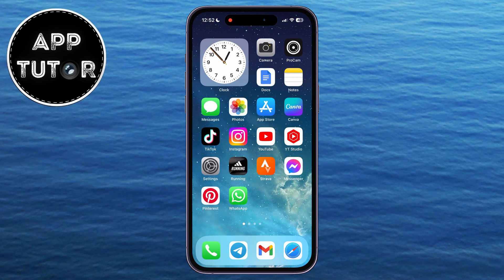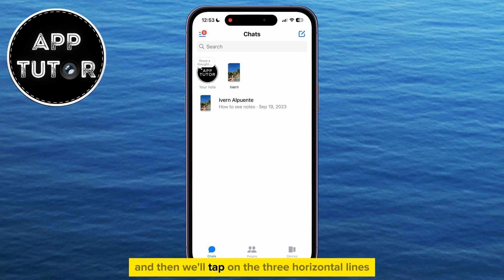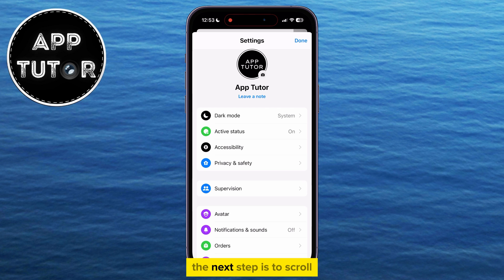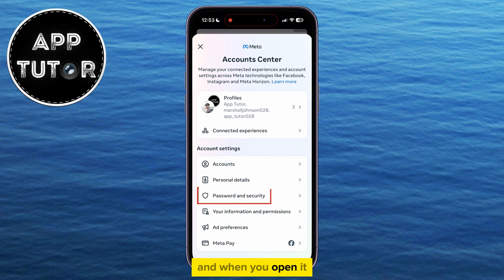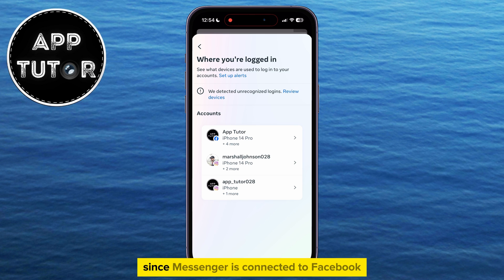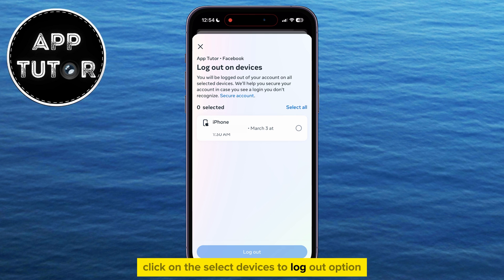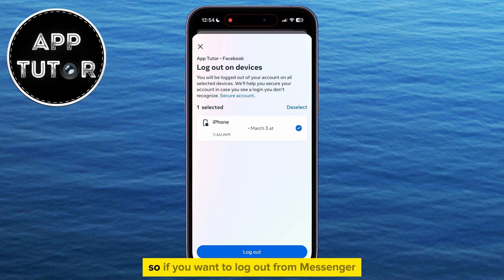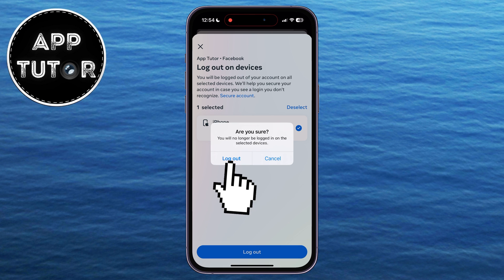How to Logout of Messenger (2024)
In this step-by-step tutorial, we guide you through the process of logging out of Messenger.